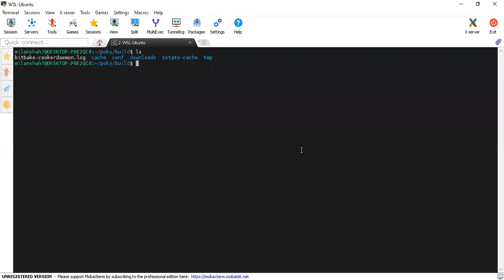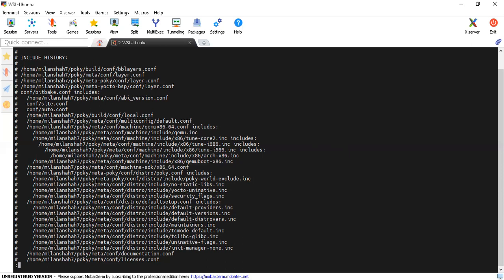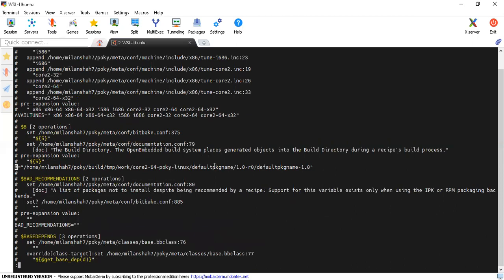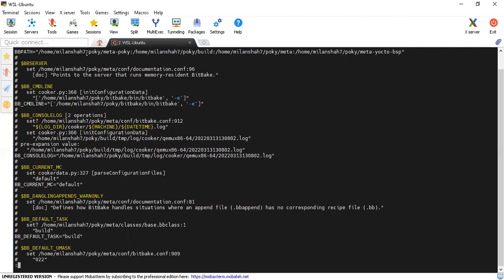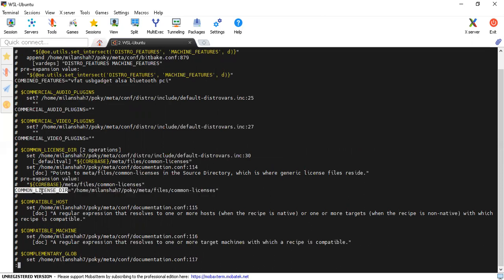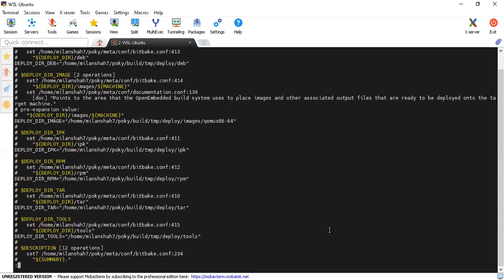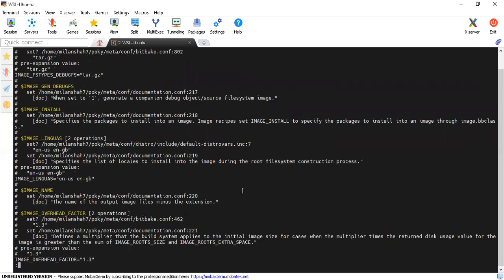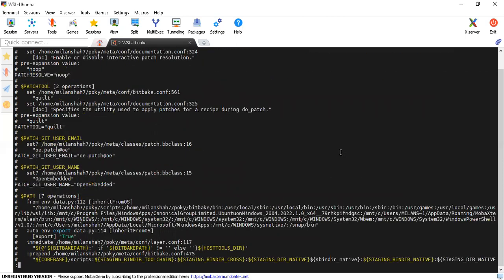The Yocto Project - bitbake -e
Ask any queries and doubts in the comments.